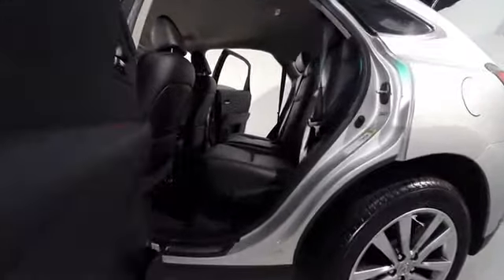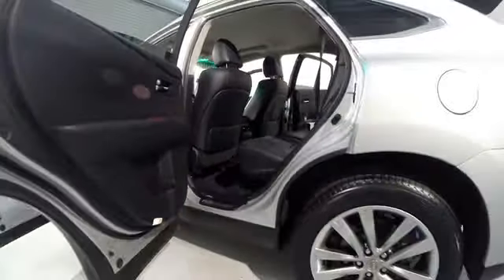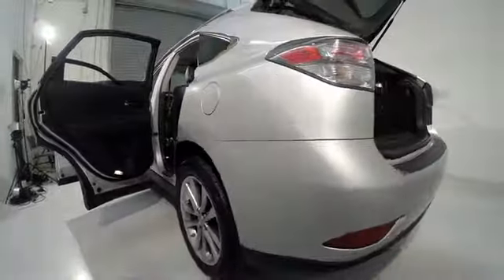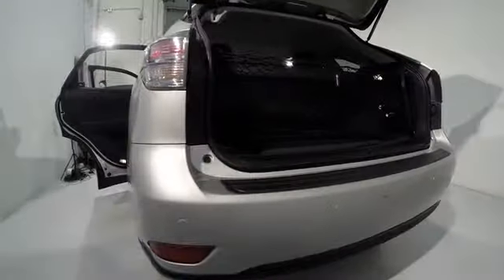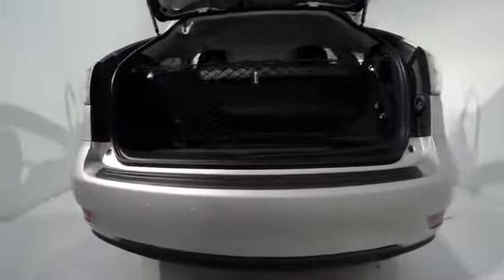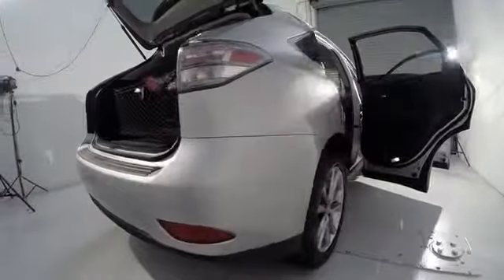2011 Lexus RX Walk Around Magnussen Lexus of Fremont ML003064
2011 Lexus RX  - Stock#: ML003064 - VIN#: JTJZK1BA4B2003064

Magnussen Lexus
5600 Cushing Parkway

1-Owner, HDD Navigation System w/Voice Command, and XM NavTraffic/XM NavWeather), Premium Package w/Smooth Perforated Leather (Driver's Seat/Steering/Mirror Memory - 3 Settings, One-Touch Open/Close Moonroof, Outside Auto-Dimming Electrochromic Mirrors, Power Rear Door, and USB Audio Plug), Towing Prep Package (Heavy Duty Alternator, Heavy-Duty Radiator, and Transmission Cooler), 12-Speaker Premium Audio System w/6-DVD Changer, Intuitive Parking Assist, Premium Package, and Wood & Leather-Trimmed Steering Wheel & Shift Knob. Want to save some money? Get the NEW look for the used price on this one owner vehicle. Previous owner purchased it brand new! This SUV is nicely equipped with features such as Comfort Package (Adaptive Front Lighting System, Bi-Xenon High-Intensity Discharge Headlamps, Heated & Ventilated Front Seats, and Rain Sensing Wipers w/Mist Control), Navigation Package (Back-Up Camera, Bluetooth®, HDD Navigation System w/Voice Command, and XM NavTraffic/XM NavWeather), Premium Package w/Smooth Perforated Leather (Driver's Seat/Steering/Mirror Memory - 3 Settings, One-Touch Open/Close Moonroof, Outside Auto-Dimming Electrochromic Mirrors, Power Rear Door, and USB Audio Plug), Towing Prep Package (Heavy Duty Alternator, Heavy-Duty Radiator, and Transmission Cooler), 12-Speaker Premium Audio System w/6-DVD Changer, Intuitive Parking Assist, Premium Package, and Wood & Leather-Trimmed Steering Wheel & Shift Knob. This superb Lexus is one of the most sought after used vehicles on the market because it NEVER lets owners down. Designated by Consumer Guide as a Premium Midsize Car Best Buy in 2011. Magnussen one of a kind.FOR MORE INFO.  CALL SALES DEPT. Our Pre-owned vehicles go through a comprehensive 161-point safety inspection/reconditioning, THIS VEHICLE COMES WITH 3YR UPTO 100KMI TOTAL MILES IF PURCHASED LEXUS CERTIFIED and for your peace of mind we offer our unique 14-day Exchange policy (See Sales manager for details) to make your purchase decision easier. Certain vehicles listed may not be available, or may have different prices. Prices exclude state tax, license, document preparation fee, smog fee, and finance charges, if applicable. Vehicle option and pricing are subject to change. Pricing and availability varies by dealership. Please check with your dealer for more information. OVER 140 PRE-OWNED VEHICLES AVAILABLE FOR SALE.